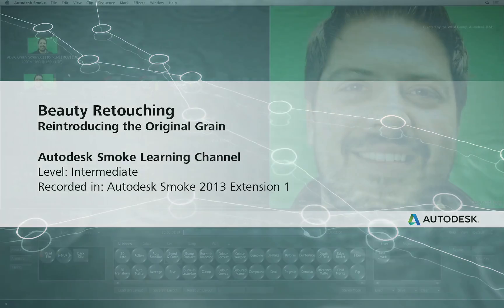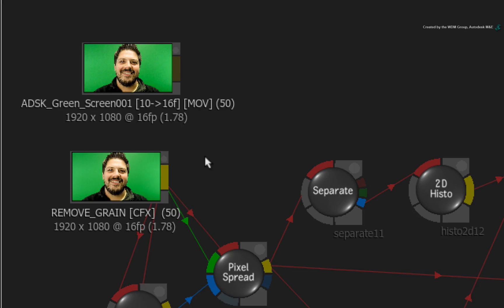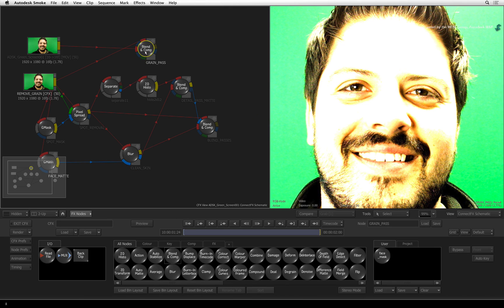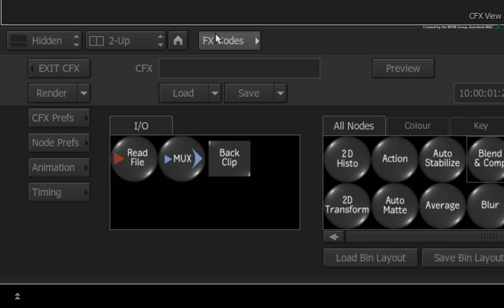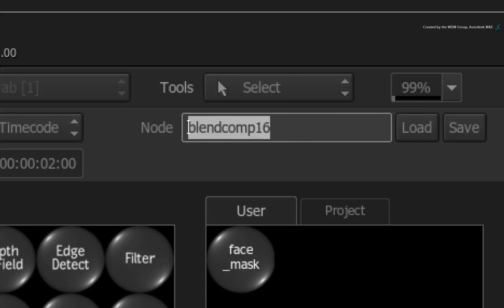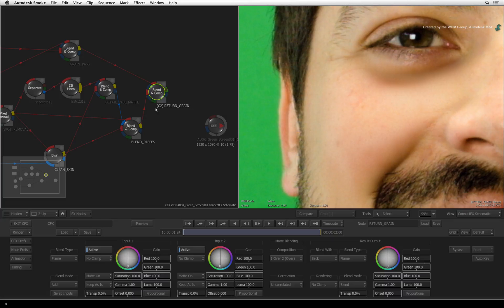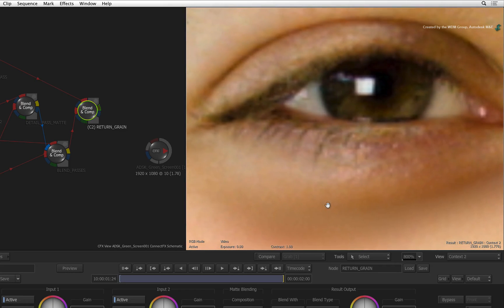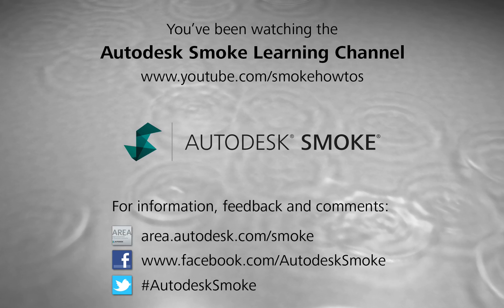Beauty Retouching - Reintroducing the Original Grain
Level: Intermediate
Recorded in: Autodesk Smoke 2013 Extension 1

This video series teach you a few digital beauty retouching techniques.

This video shows you how to isolate the grain pattern from the original untouched image and re-apply the same grain to our retouched image for convincing results.